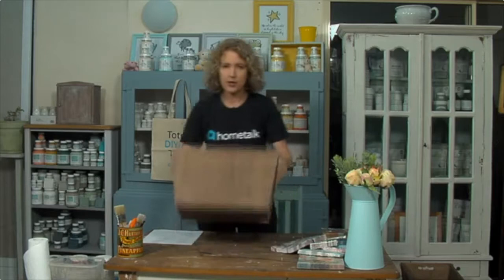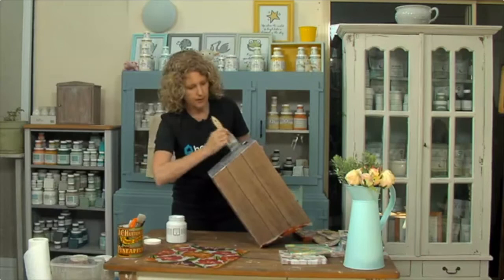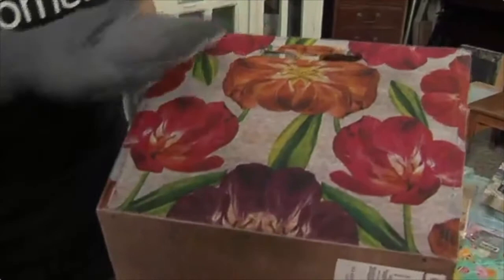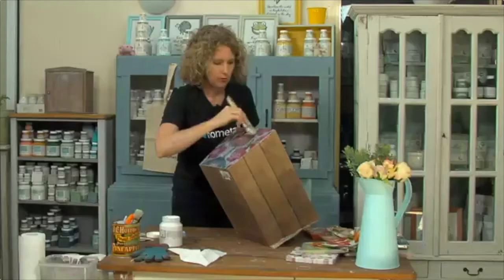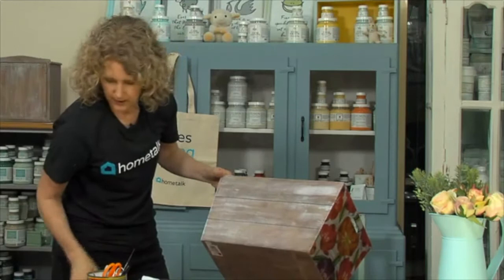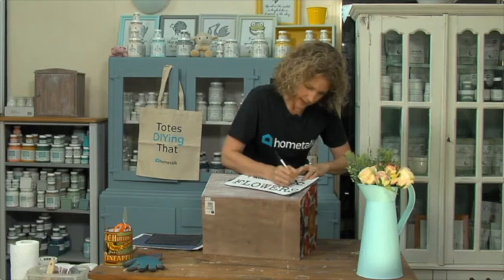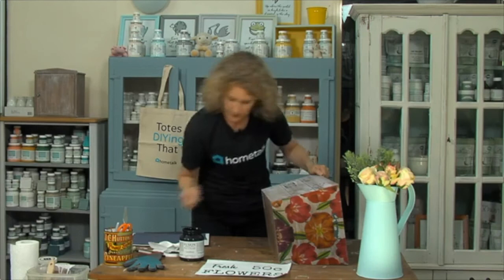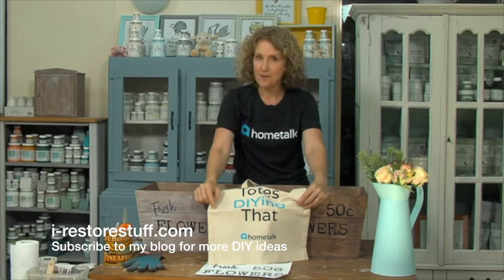Hometalk Live - KMart Wooden Crate Hack using Napkins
Using ordinary napkins, transform a plain wood crate into a spring decor beauty in no time!